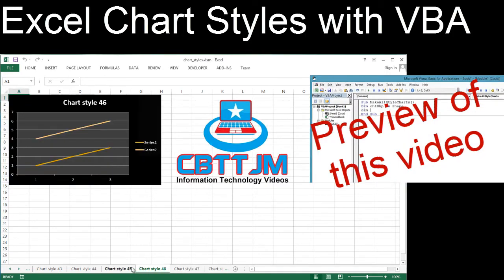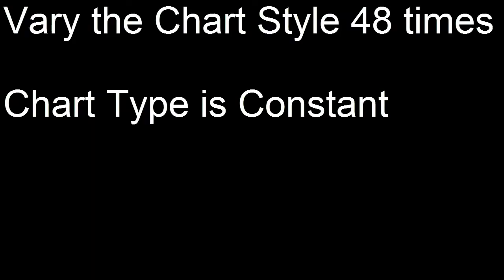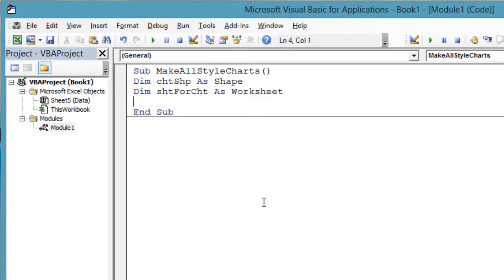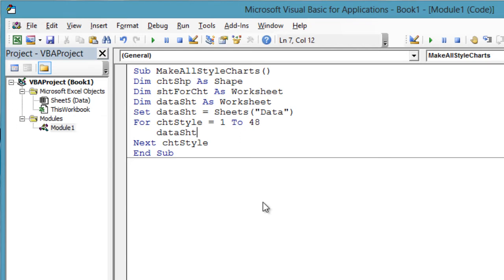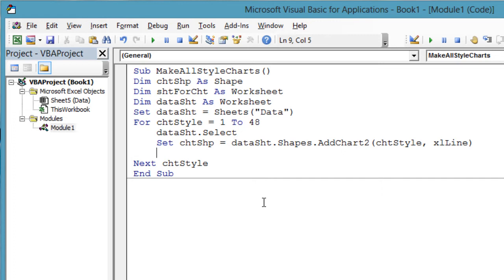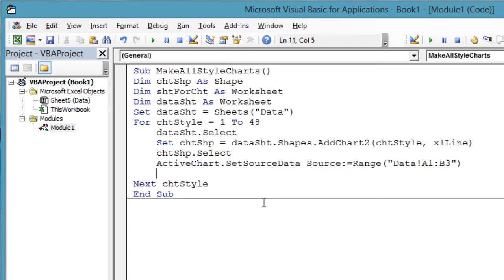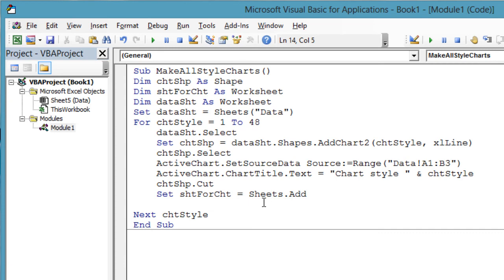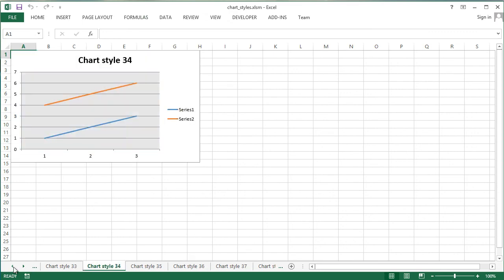Exploring Excel Chart Styles with VBA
Excel charts can be styled -- This means Microsoft has preset combinations of line colors, background colors, line thicknesses and so forth that can be applied to a chart. In the Excel application, only 12 styles are offered, but with VBA we can see that there are 48 styles.
We use VBA to create charts with all 48 styles so we can explore the styles.